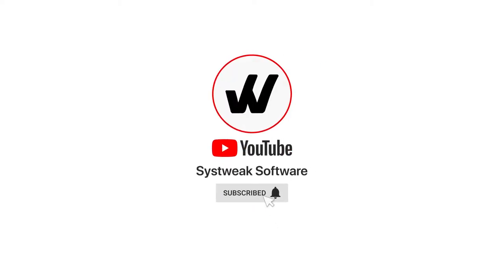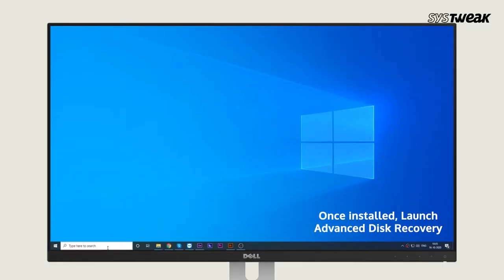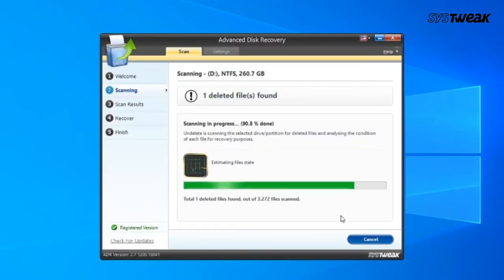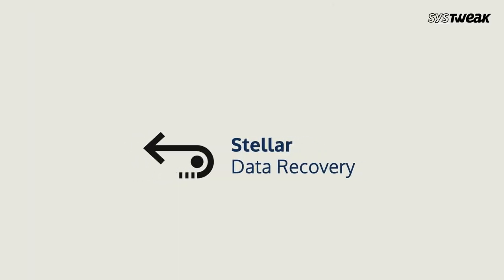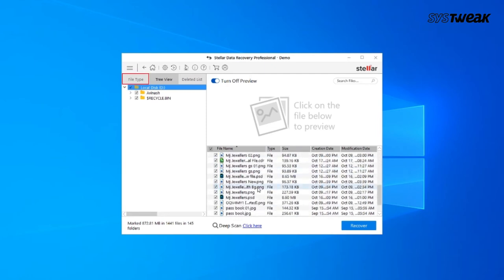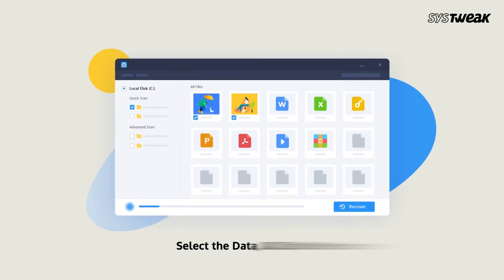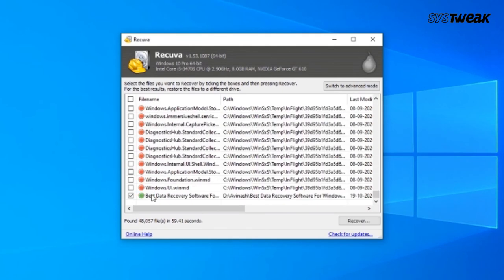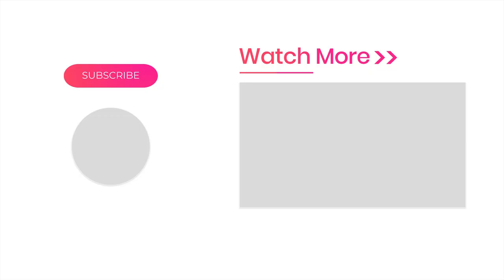Best Data Recovery Software For PC | Recover Photos, Videos, Data From Hard Disk, USB,Pen Drive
Losing data is no fun.
Whether you have lost data due to hardware failure, software failure, accidental deletion, or virus attack it is sad. But this data can be recovered using data backup software and disk cloning tools available. These tools not only make the process of data recovery simple and easy but they also help recovering deleted files, photos, documents, and other file types. However, if you don’t have anything like this in place you need the best data recovery software to restore your missing files & folders.
Fortunately, there are several trusted data recovery software available to use in 2020. Using them in the event of partial or complete data loss, you can restore the files. This video lists down the best free and paid data recovery software.
Advanced Disk Recovery
Stellar Data Recovery Professional
EaseUS Data Recovery Wizard Professional
Recuva
Wise Data Recovery
To know more about these tools in details read our post on best data recovery software for Windows to recovery deleted file, photos and more.

Get the best data recovery software for Windows - Advanced Data Recovery